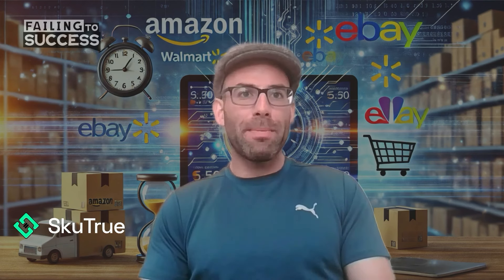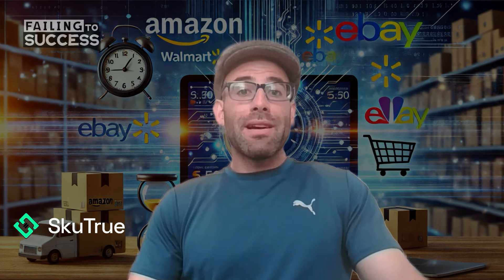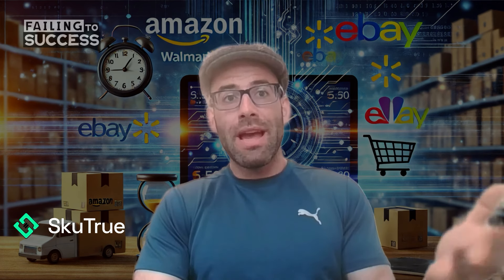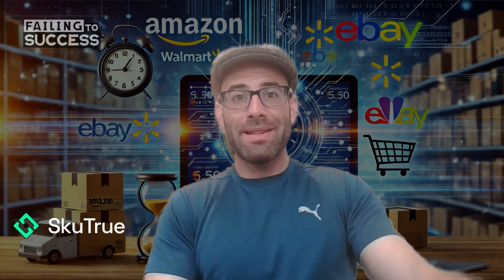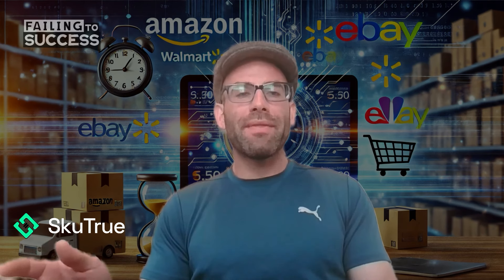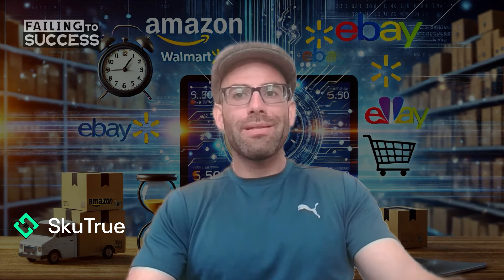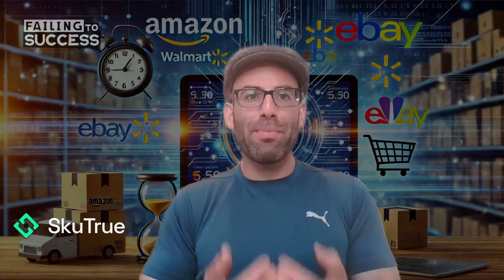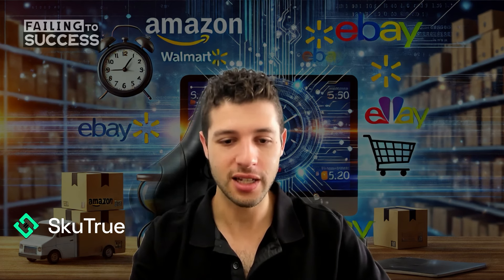Automate and Conquer in Ecommerce with Marc Pelberg Founder of SkuTrue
✅ Automate cross-marketplace listings with SkuTrue to save time and effort, eliminating the need for manual data entry.
✅ Web scraping technology combined with AI allows SkuTrue to provide detailed product data for seamless marketplace integration.
✅ SkuTrue is designed for small businesses, offering them enterprise-level tools to compete effectively in e-commerce.

Episode Summary
In this episode, we feature Marc Pelberg, the founder of SkuTrue, a platform designed to simplify the process of selling products across multiple marketplaces like Amazon, eBay, and Walmart. Marc shares his journey from being heavily involved in the dropshipping industry, where he facilitated over $100 million in sales, to creating SkuTrue out of a personal need for a more efficient solution.

SkuTrue leverages advanced web scraping technology and AI to gather extensive product information, enabling users to list items across different platforms with just a few clicks. This innovation is particularly beneficial for small businesses and solo entrepreneurs who lack the resources to manage multiple marketplaces manually. Marc emphasizes that SkuTrue was built to be user-friendly, requiring no setup time or extensive maintenance, making it an ideal tool for those looking to expand their online sales without the traditional hassle.

Notable Questions We Asked
Q: What inspired you to create SkuTrue after your success in dropshipping?

A: After years of dealing with the frustration of manually managing listings across multiple marketplaces, I wanted a solution that could automate this process with minimal effort.

Q: Who are the ideal users of SkuTrue, and how does it benefit them?

A: SkuTrue is perfect for small businesses or solo entrepreneurs who want to expand their sales to multiple marketplaces without the time or resources typically required.

Q: How does SkuTrue leverage web scraping and AI to improve the e-commerce experience?

A: We use web scraping to gather detailed product information and AI to map and translate that data seamlessly across different marketplaces, automating the listing process.

Q: What sets SkuTrue apart from other e-commerce listing tools?

A: Unlike other tools that require extensive setup and maintenance, SkuTrue is designed to be simple and user-friendly, allowing users to list products across marketplaces with just a few clicks.

Q: How can someone get started with SkuTrue?

You can easily integrate your Amazon account and see how SkuTrue can simplify your e-commerce operations.

Chapters
0:00 Intro
00:43 The Power of Web Scraping and Automation
02:20 Ideal Users and Benefits of SkuTrue
06:35 Getting Started with SkuTrue